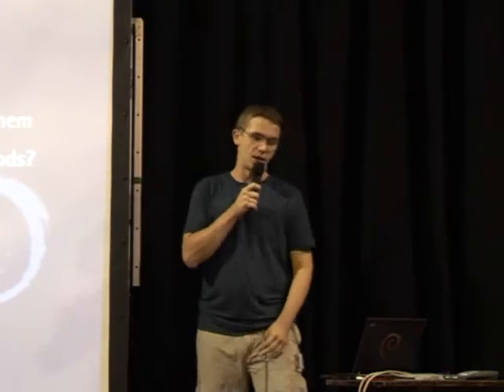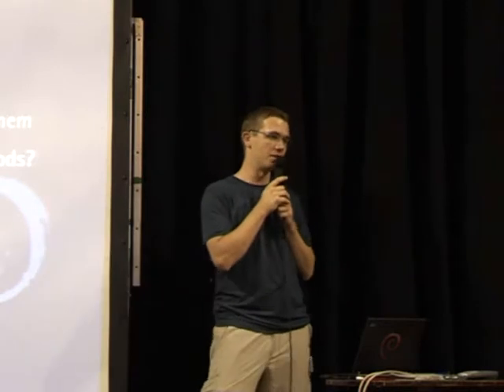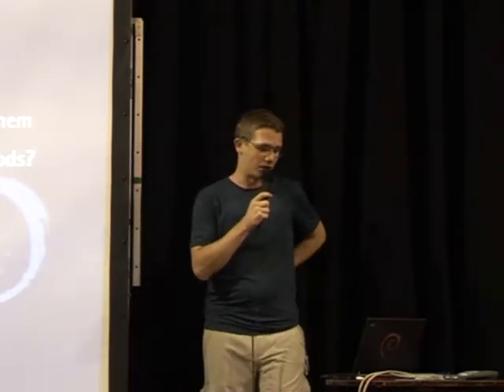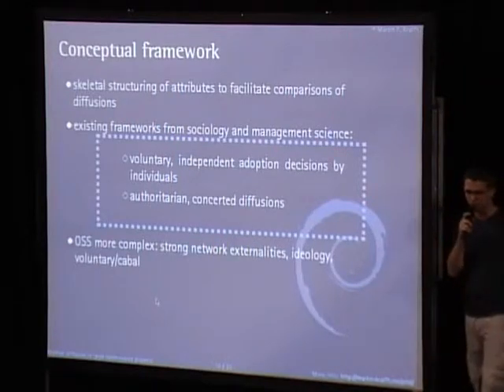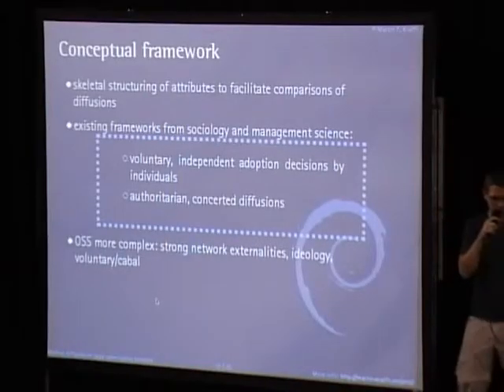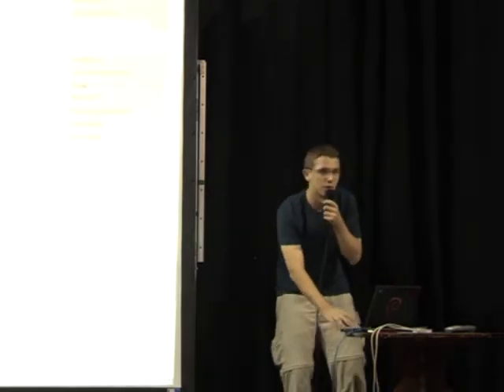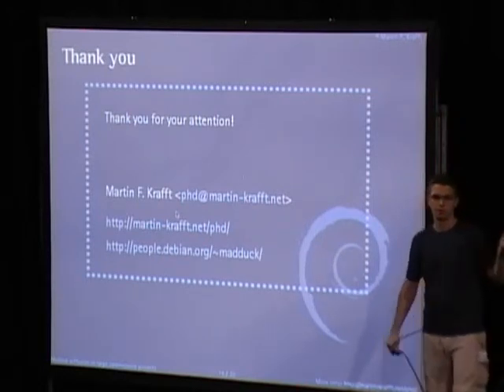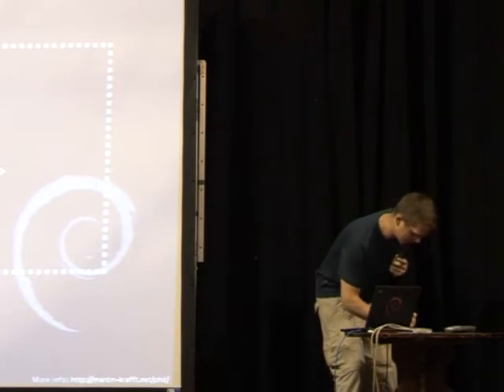Method diffusion in large volunteer projects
by martin f. krafft

Room: Upper Talk Room
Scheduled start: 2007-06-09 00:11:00